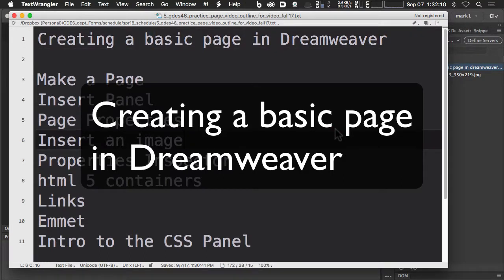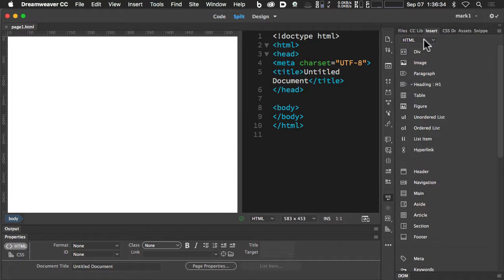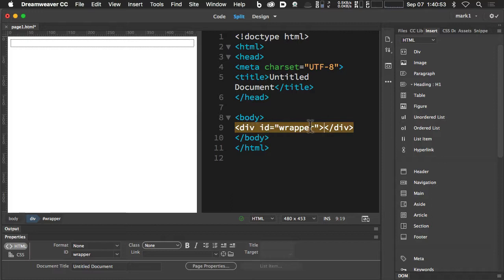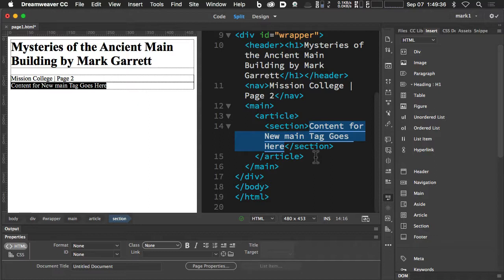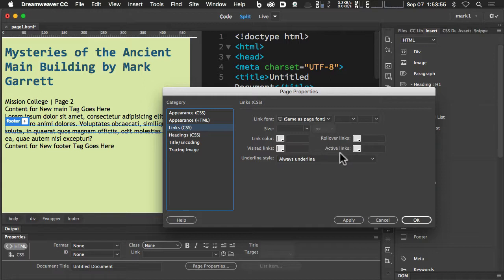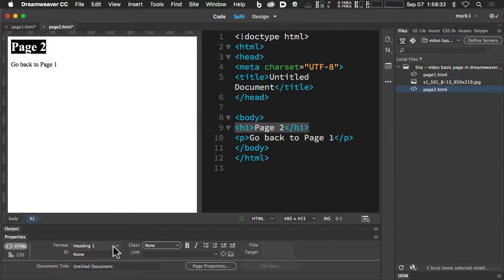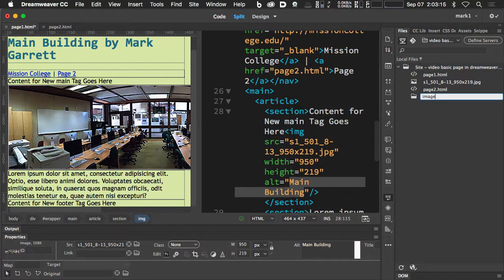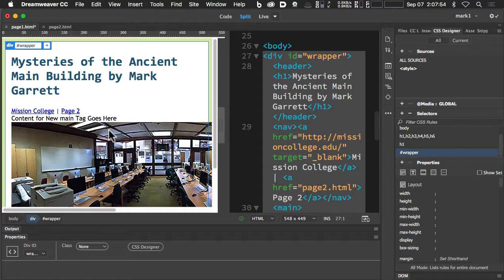GDES 46 Creating a Basic Page in Dreamweaver